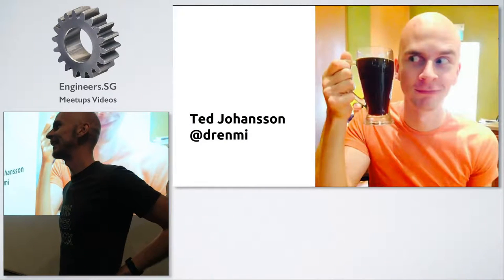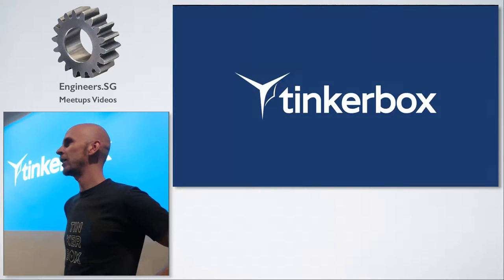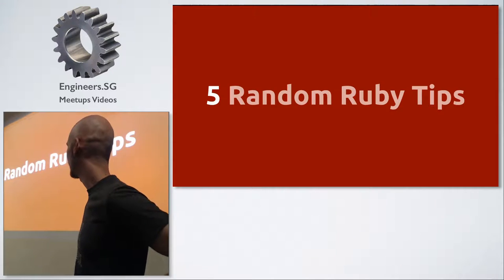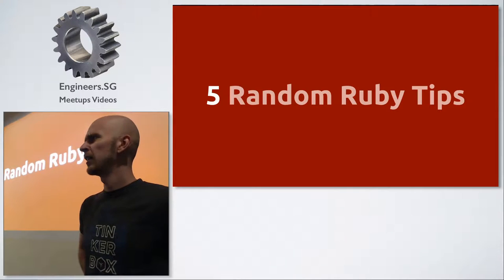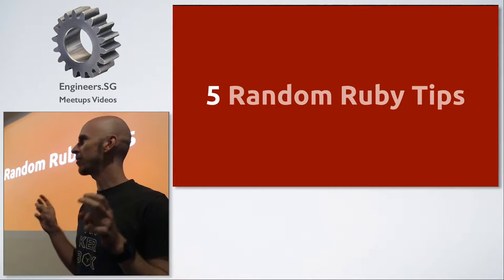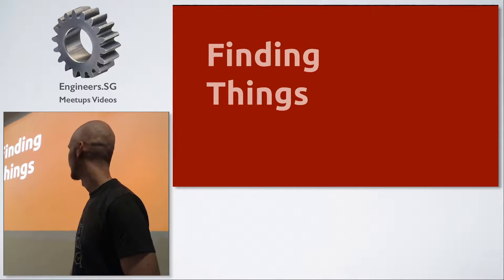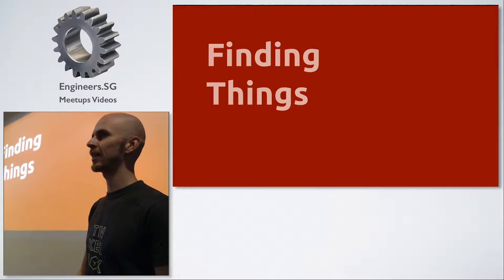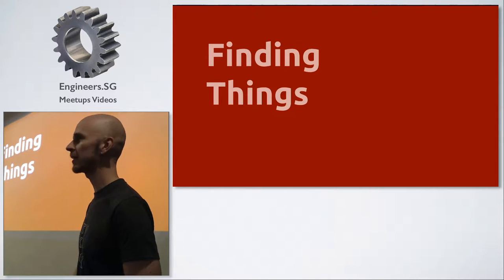5 Random Ruby Tips - Singapore Ruby Group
Speaker: Ted from Tinkerbox studios